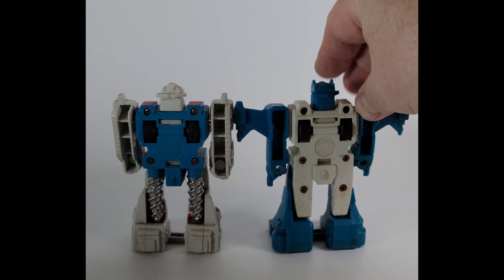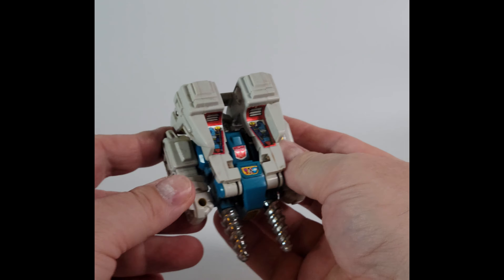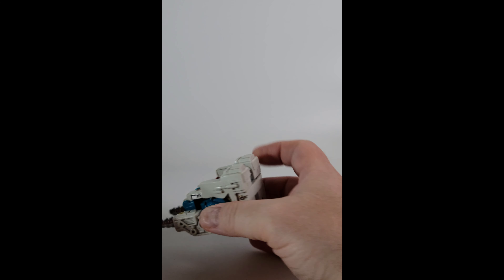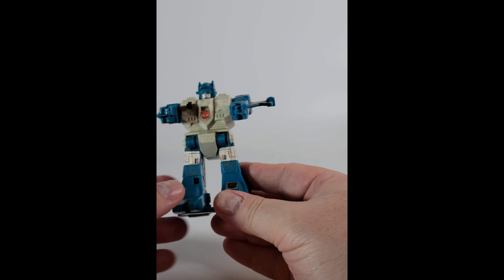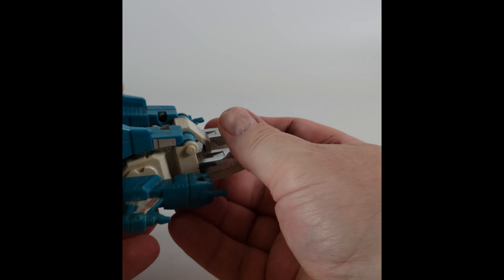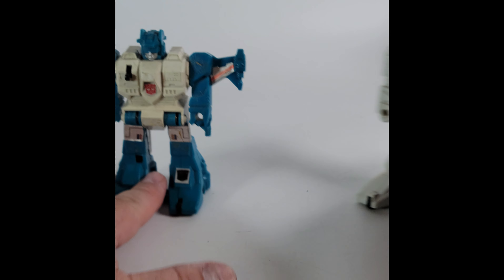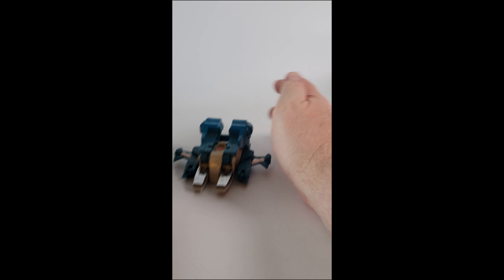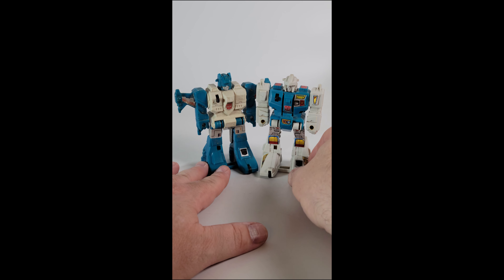Was there any Kid in the '80s that didn't have a Jumpstarter? - TheBigToyAuction.com Preview!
Join us for a Walkthrough of this Transformers G1 Jumpstarter Topspin/Twin Twist Action Figure Grouping

for Full Catalog, Preview, and Pre-Bidding!

Use this video to PREVIEW & INSPECT item(s) from our Upcoming AUCTION EVENT.

PAUSE, REWIND, and ZOOM in so you can BID with CONFIDENCE, and Know Exactly What You're WINNING!